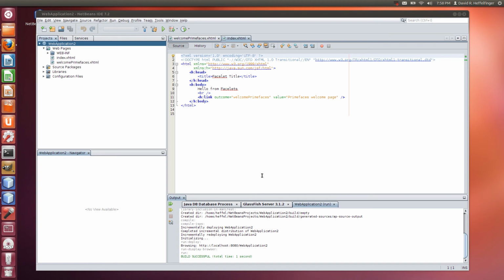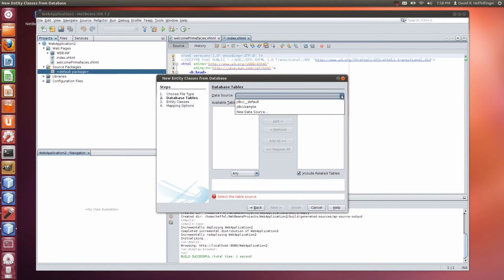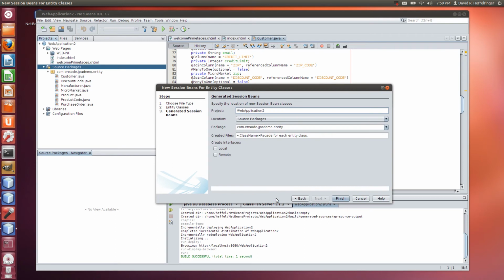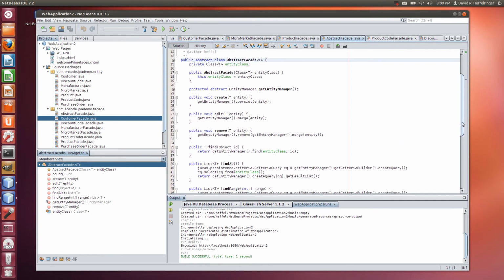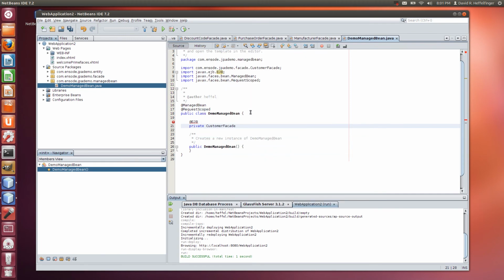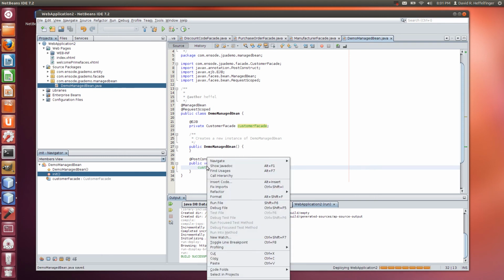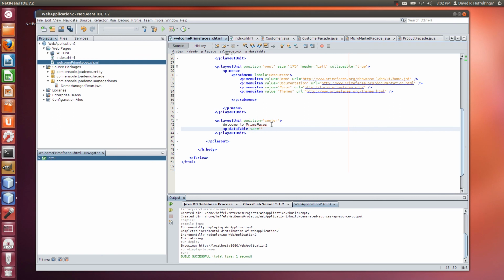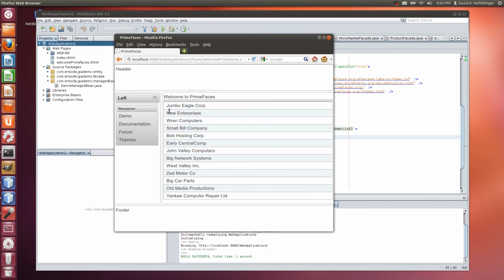netbeans jpa code generation demo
JSF Development with NetBeans demo. A complete Java EE application is built in a few minutes using NetBeans, JPA, JSF, EJB 3.1 and PrimeFaces